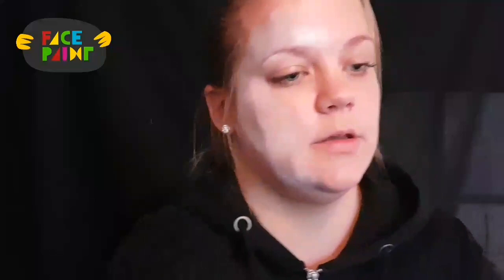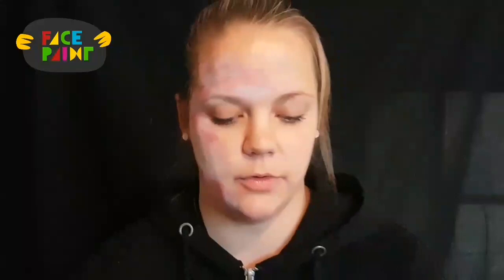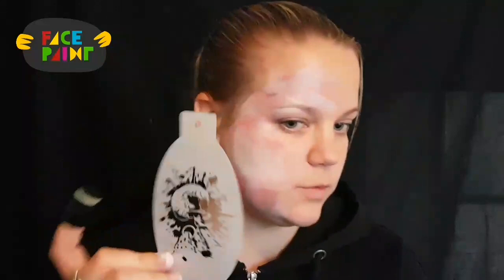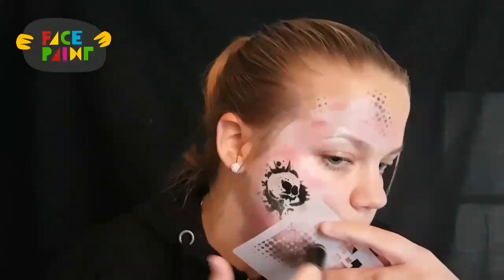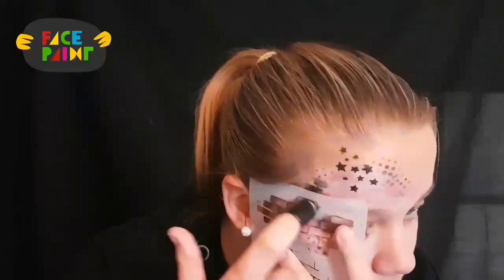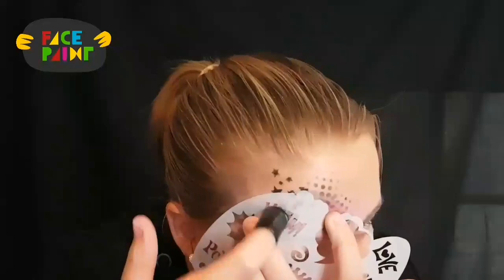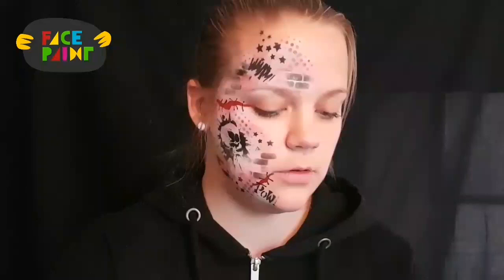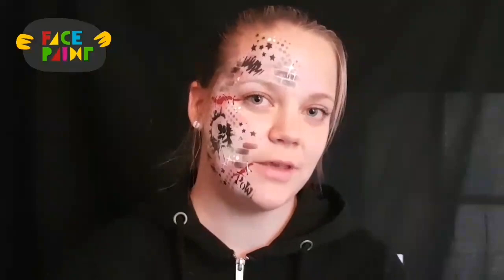Quick Graffiti Skull Stencil Design by Linnéa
A great tip for faster facepainting is to use stencils. It can be done fast and gives you a great "wow-factor" at the same time. This "Graffiti Skull" design is a perfect on the job design. You can switch colours and mix new cool textures to make every face different.

Hi! My name is Linnéa and I live in the south part of Sweden with my husband and my two children.
I started to facepaint in 2016, and I am now a certified facepainter from Olga Murasev´s International Face Painting School.
You might have seen me on different facepainting forums or in magazines such as QMagazine and Wet Paint Magazine.
I really love everything about this industry, and I like to challenge myself and keep on growing as an artist.